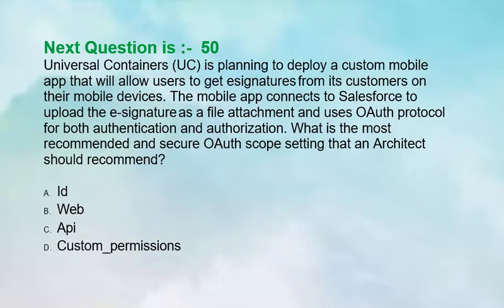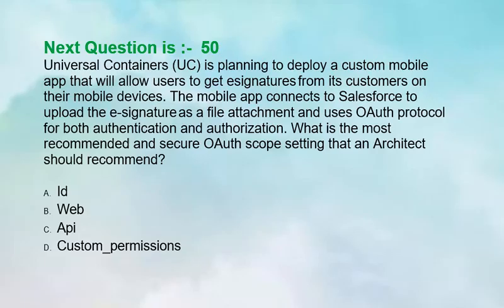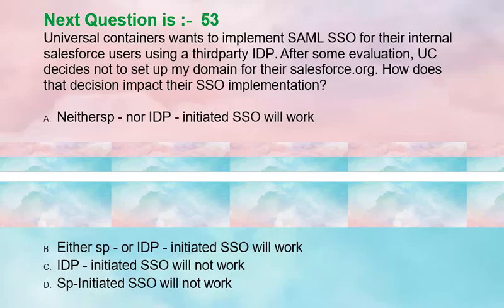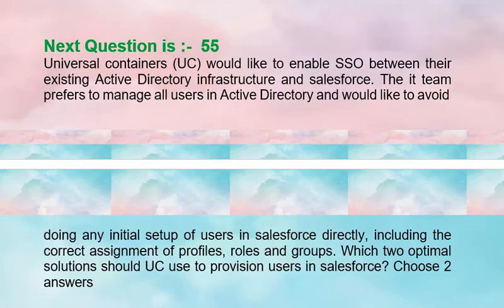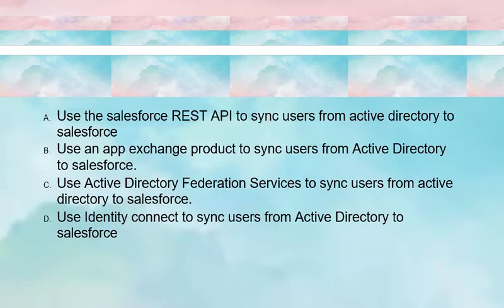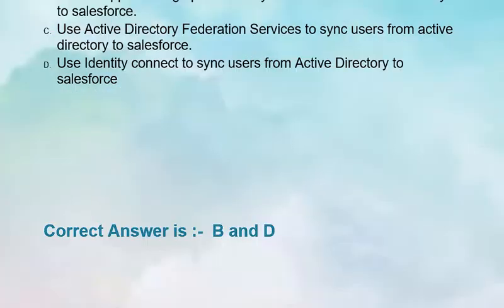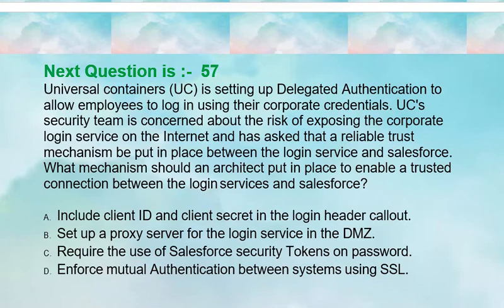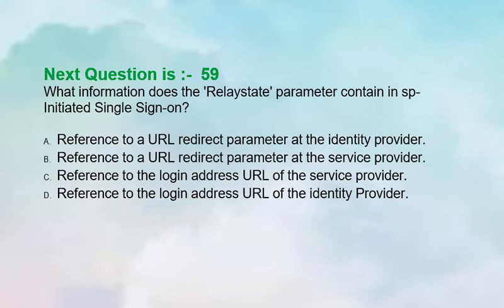Part#5 | Salesforce Certified Identity And Access Management Designer | Practice Q and A